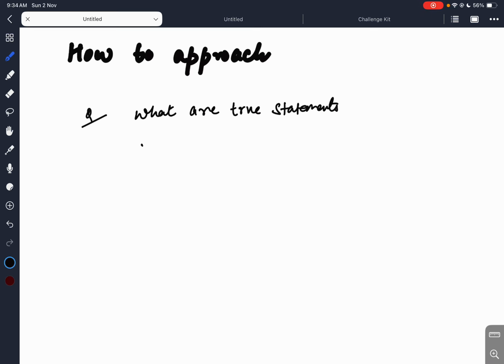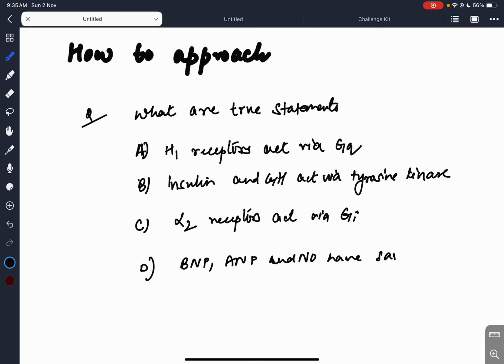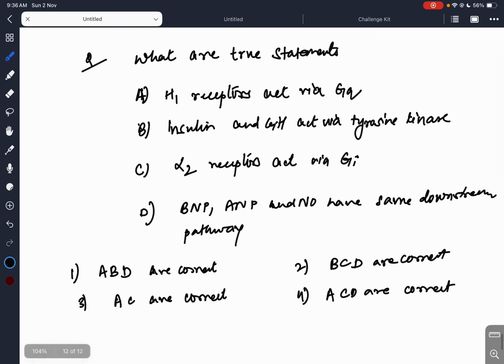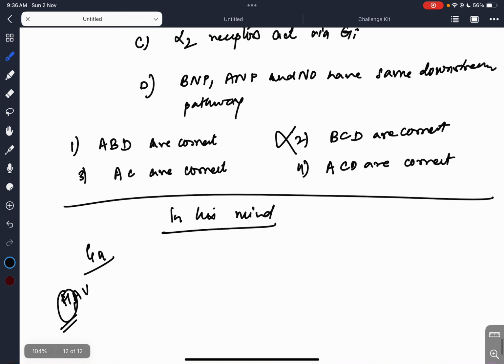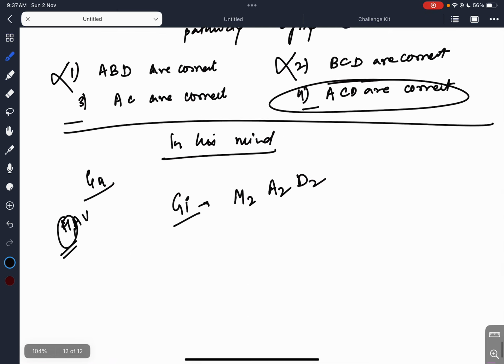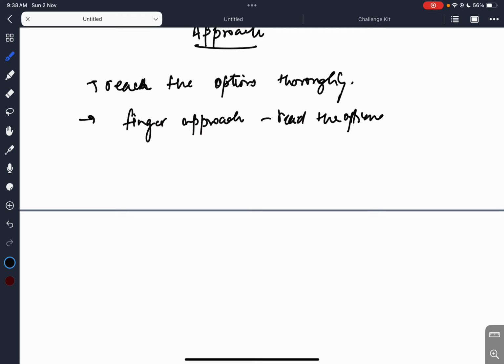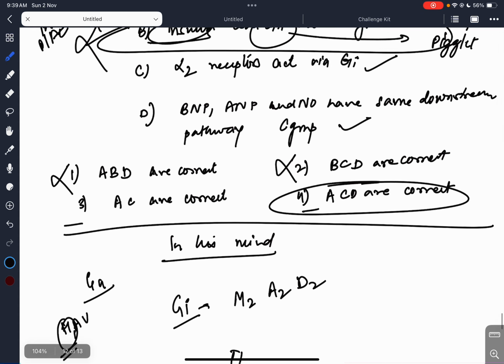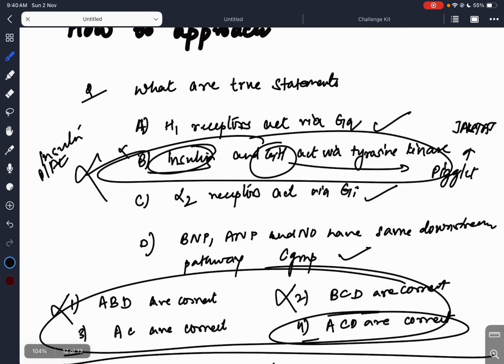How to approach multiple corrects questions in ini exam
Ini exam has questions which have multiple corrects ,how to answer them confidently